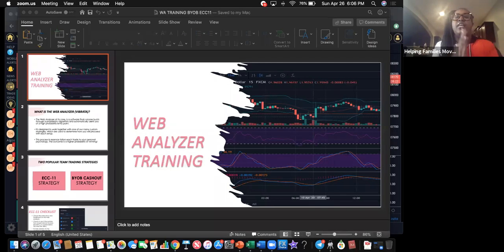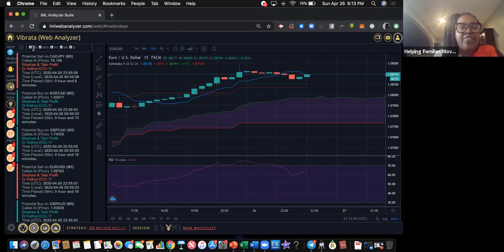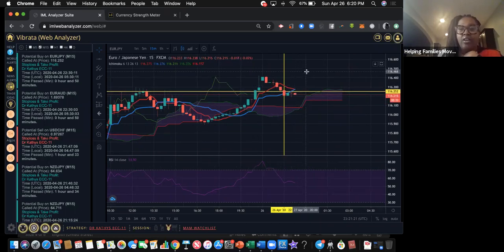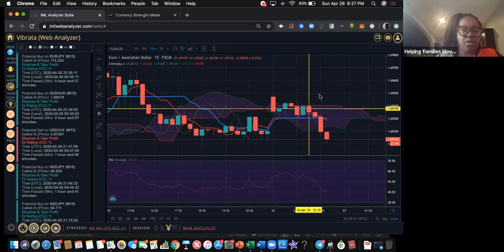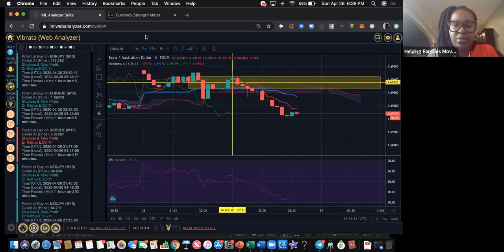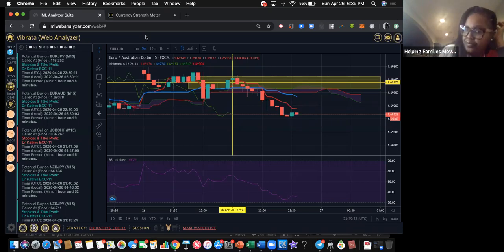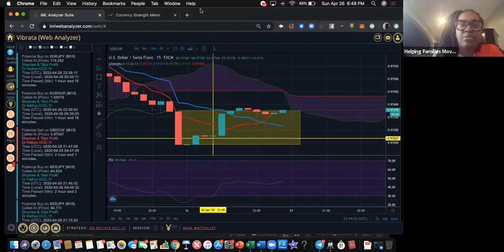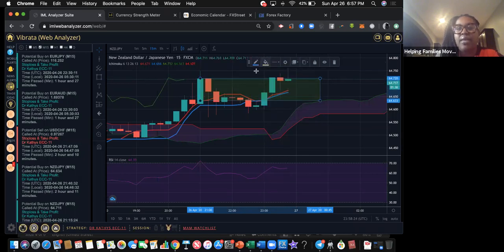Web Analyzer ECC-11 Training with Camille W